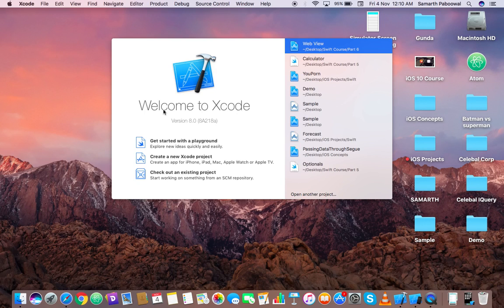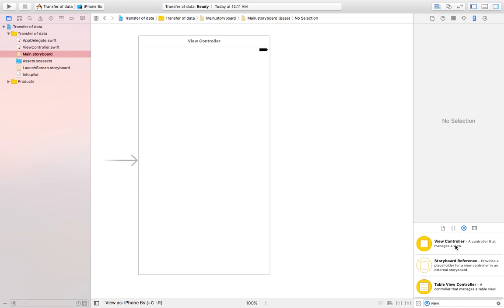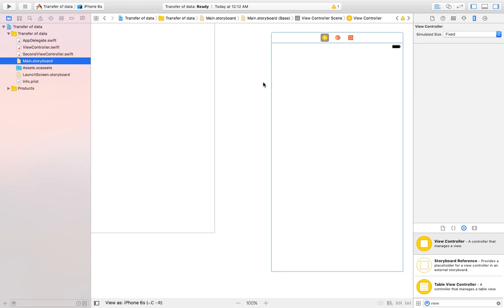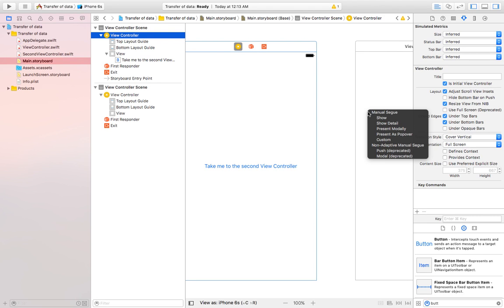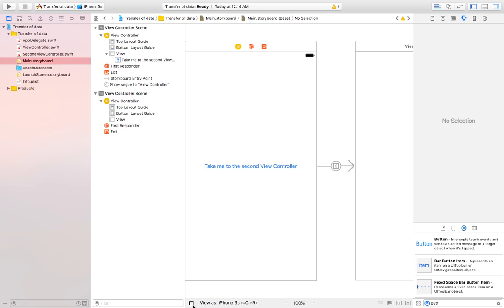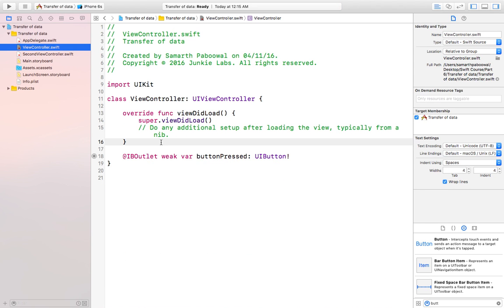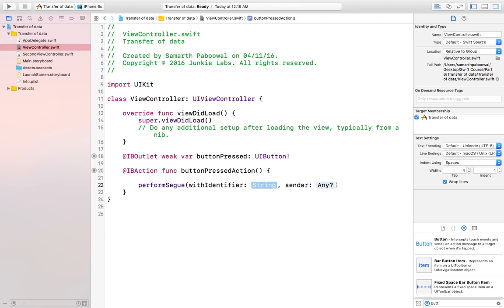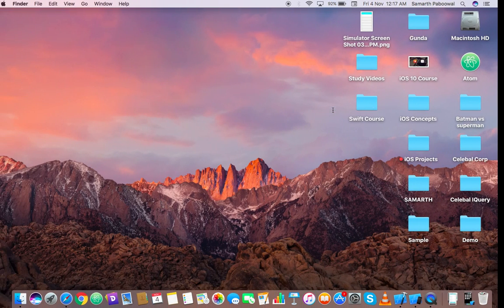Segues in iOS 10 - Part 1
In this tutorial we will learn about Segues Statements in Swift 3.0